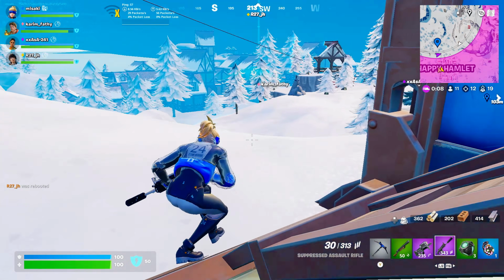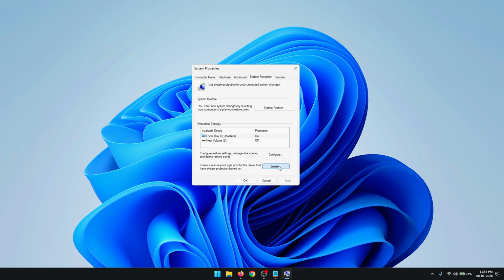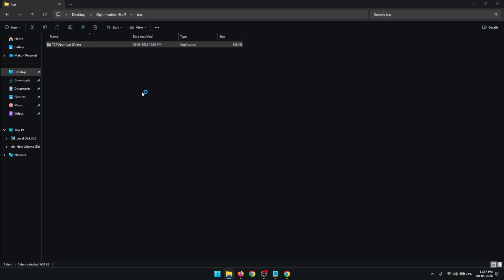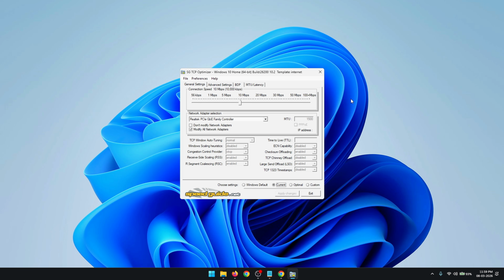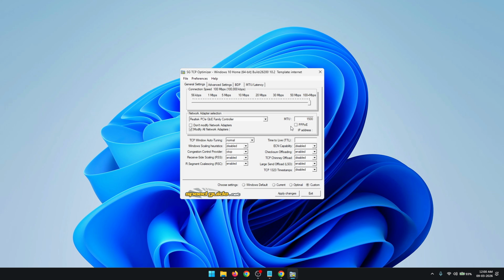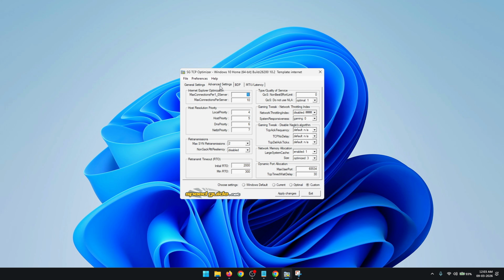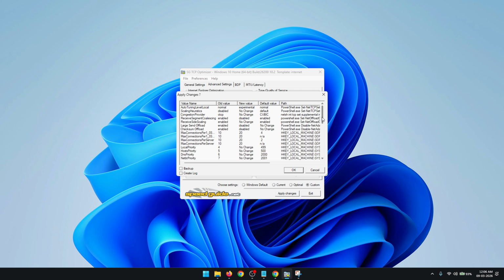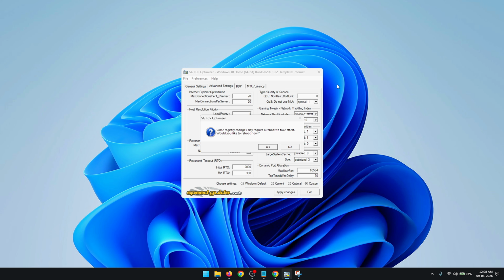TCP Optimizer - BEST Settings for Lower Ping and Delay! (2026)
👉 Get me to optimize your network for lowest ping and latency

🔹LINKS🔹

Boost your internet speed and lower ping with TCP Optimizer for the best gaming performance in Fortnite Chapter 7, Valorant, Warzone, and CS2. This guide covers Windows 11, 10, and 7, helping you tweak MTU settings, TCP receive window, and congestion control for reduced lag. Learn how to optimize network adapter settings, disable throttling, and reset network configs using CMD. Whether on Intel, Realtek, or Killer adapters, these 2024 settings will enhance your WiFi and Ethernet connection for smoother gaming and streaming. Get faster internet today!

🚫Ignore tags🚫